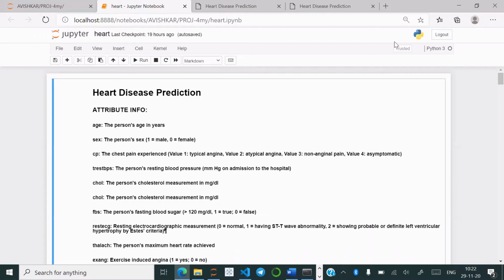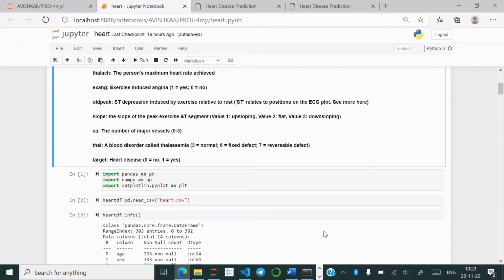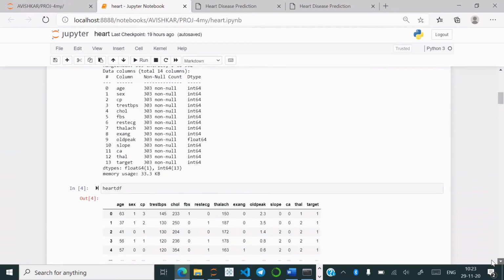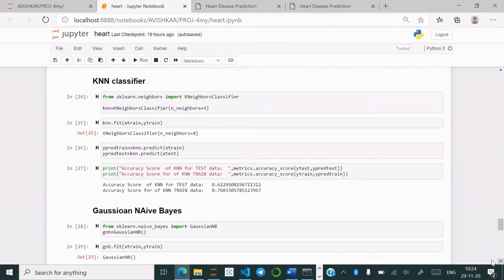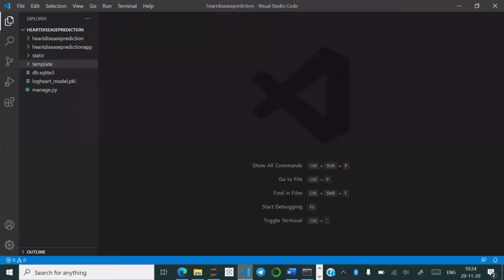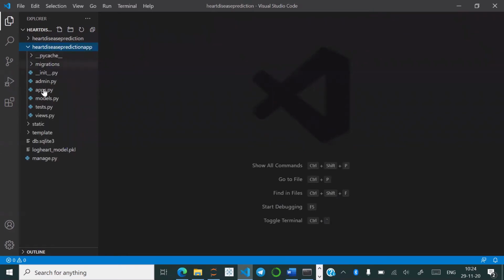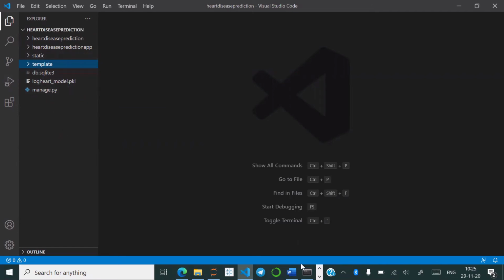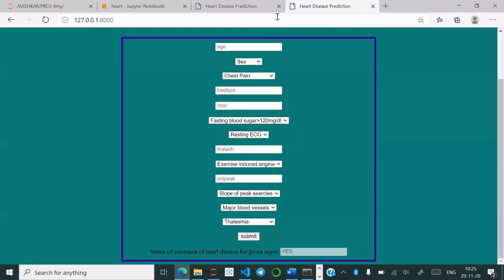ATS |Machine Learning Deployment Of Heart Disease Prediction |Done By Sonali Bodkhe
WELCOME TO AVISHKAR TECH SOLUTIONS
Machine Learning Deployment Of Heart Disease Prediction Project Done By Our Intern Student Sonali Bodkhe

𝐂𝐎𝐔𝐑𝐒𝐄𝐒
🔴 Full Stack Web Development
🔴 Data Science
🔴 Digital Marketing
🔴 Robotics
🔴 AWS
🔴 Embedded Systems

𝐂𝐎𝐌𝐏𝐀𝐍𝐘 𝐃𝐄𝐒𝐂𝐑𝐈𝐏𝐓𝐈𝐎𝐍
We're a foundry comprised of hard workers, craftsmen, builders, forgers, designers, and passionate creatives. We have big ideas and even bigger dreams. We don't just want to change the world, we want to improve it through solutions that scale, empower, and disrupt our expectations.

🔴Telegram👉🏻 @avishkartechsolutions
😊 If you get any problem/ query please take our help freely anytime.